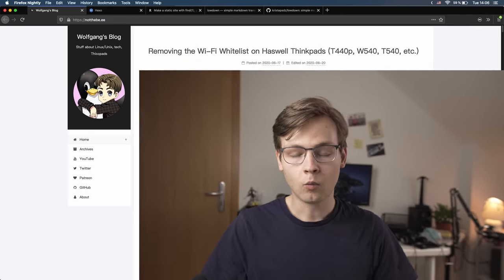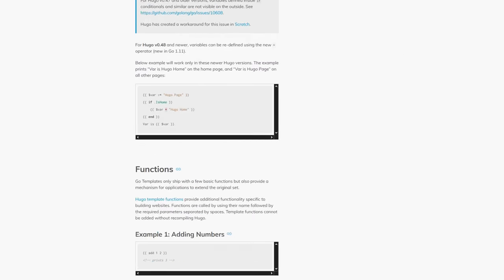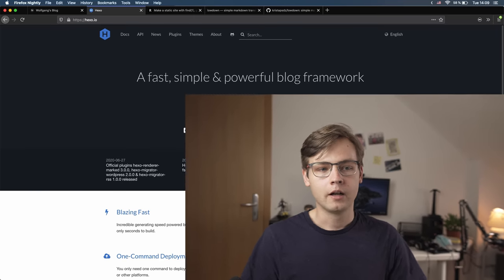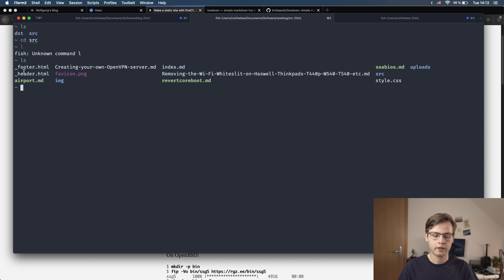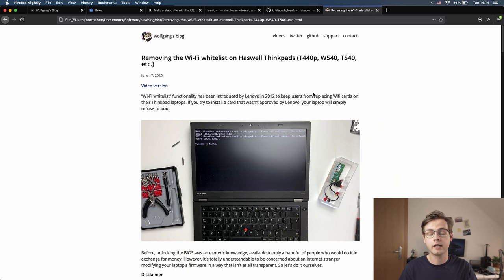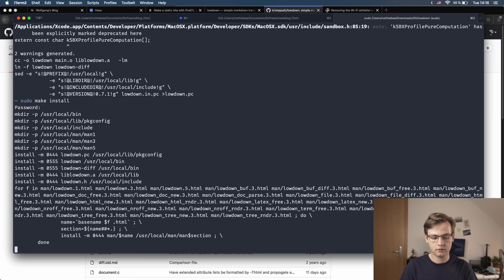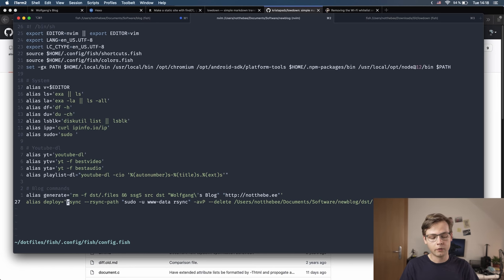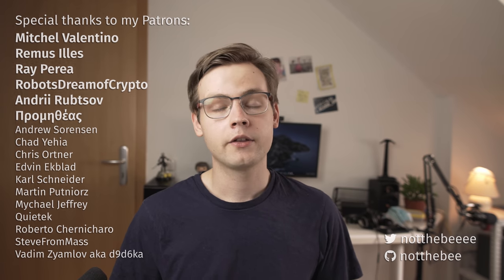Fast & Minimal Blog Using POSIX Shell and Markdown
was long overdue for a major rework – here's how I remade it using ssg5, a static website generator written in pure POSIX shell by Roman Zolotarev.